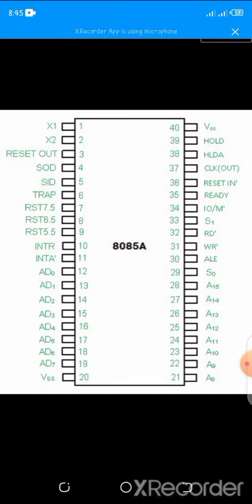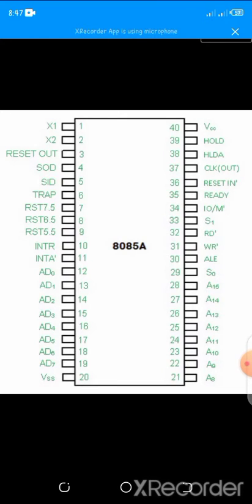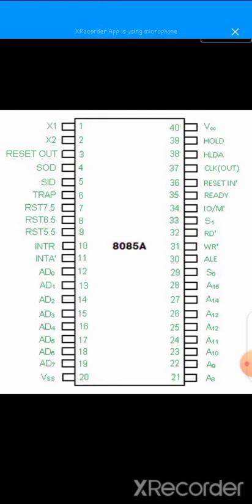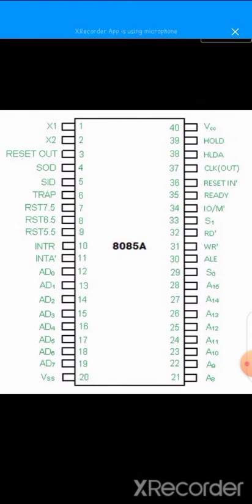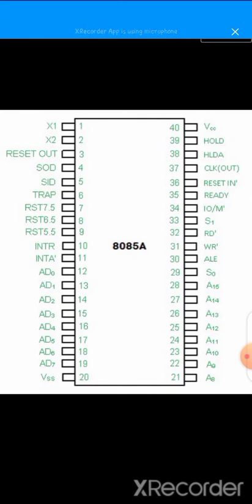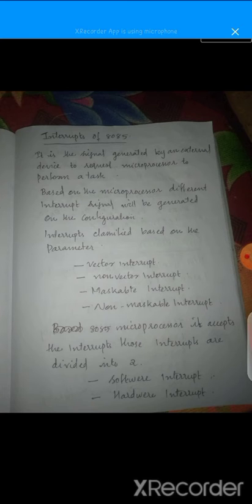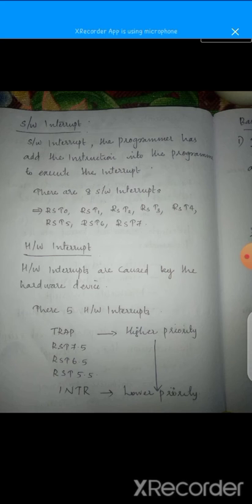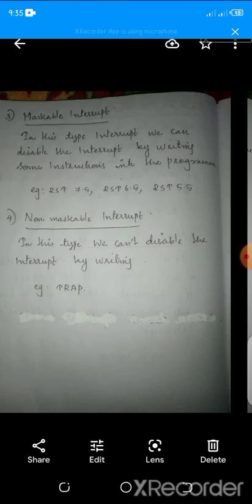pin description - interrupts of 8085